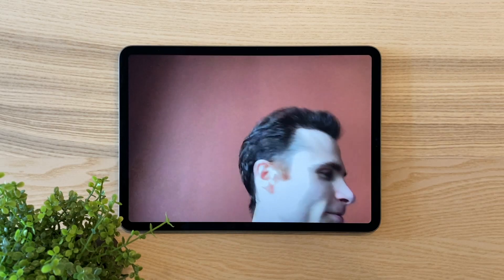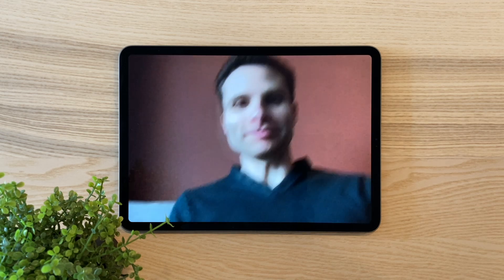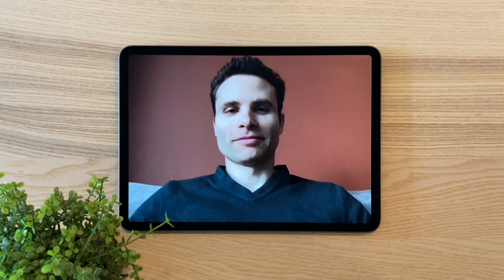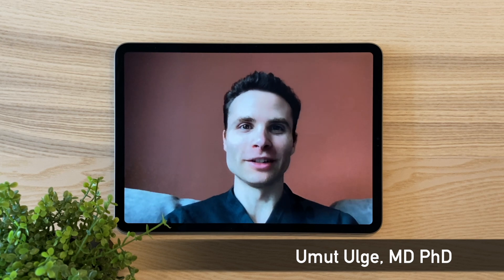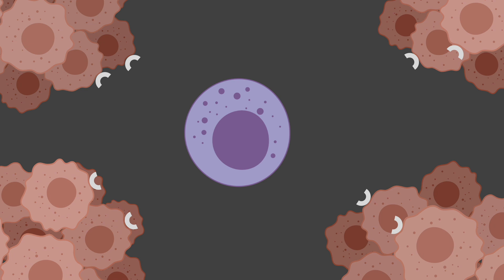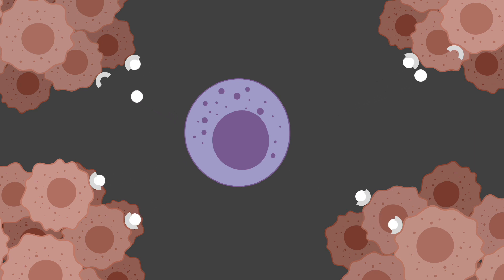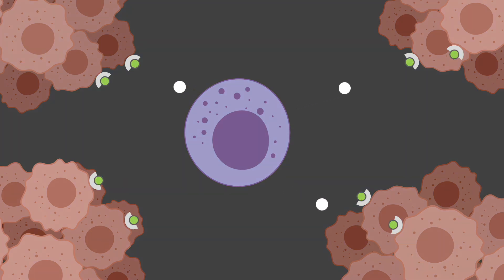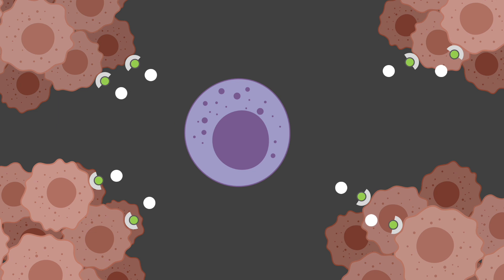New puzzle: Stop the "cytokine storm"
We have a NEW challenge for you in the fight against coronavirus: design a protein that might help keep a person's immune system under control. In this video, we are joined by Umut Ulge, MD PhD, who explains what can happy to somebody's immune system after they get sick with COVID-19.